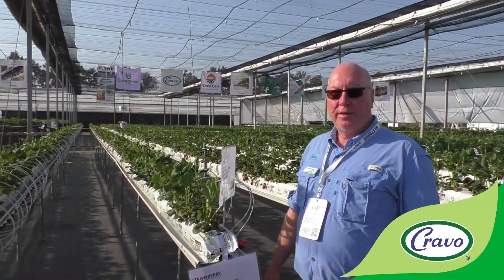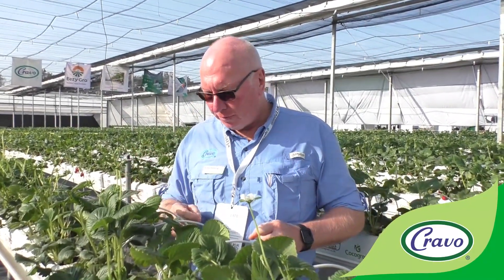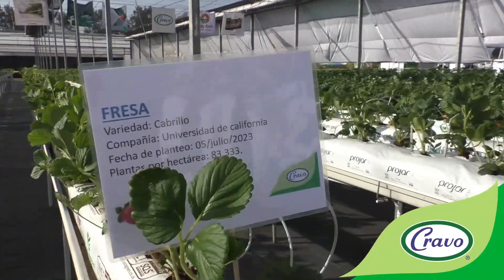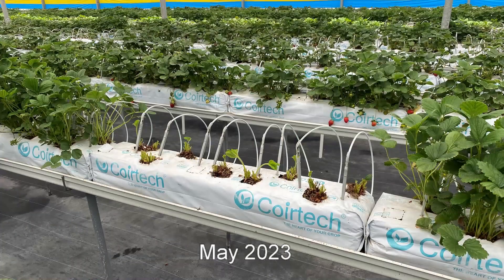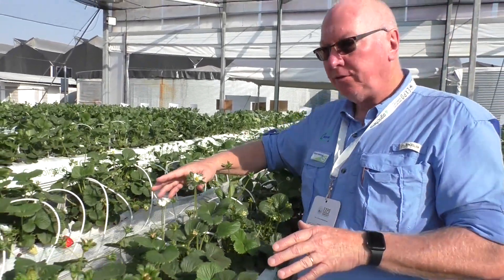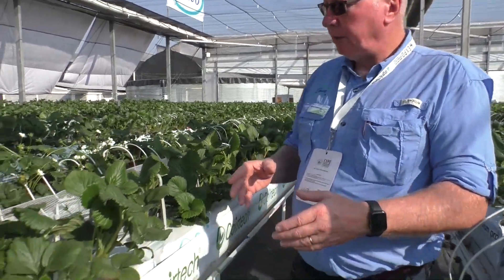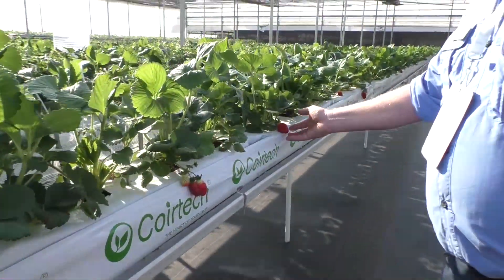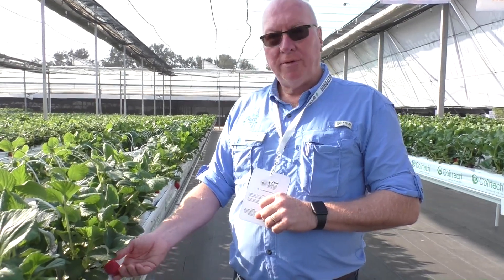2023 2024 strawberry trials in the Cravo retractable cooling house, Irapuato Mexico, Nov 9, 2023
Greenhouse quality Murano, Albion, Santa Maria, Cabrillo  being grown in the retractable cooling house with CoCoGreen and Coirtech substrates.